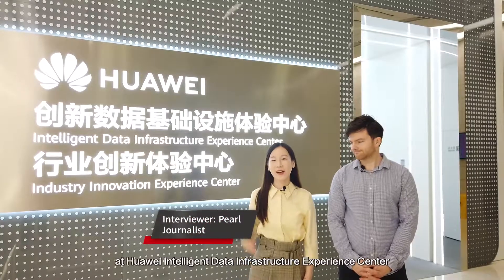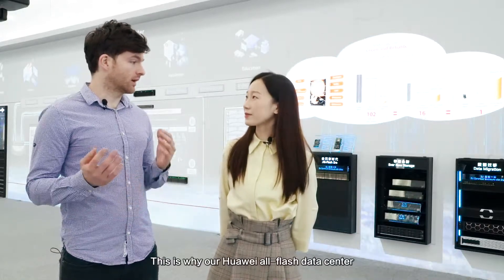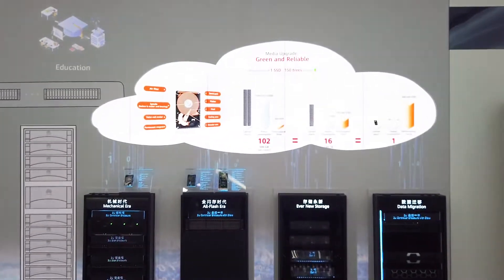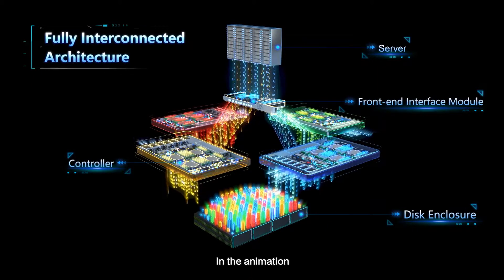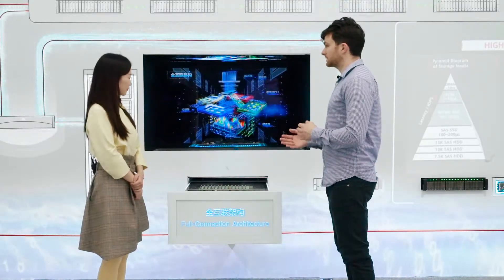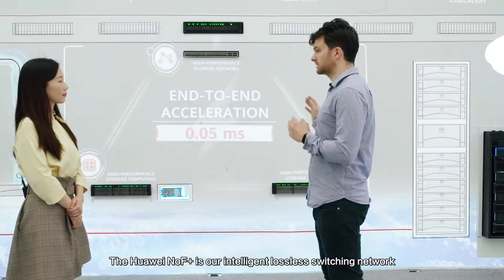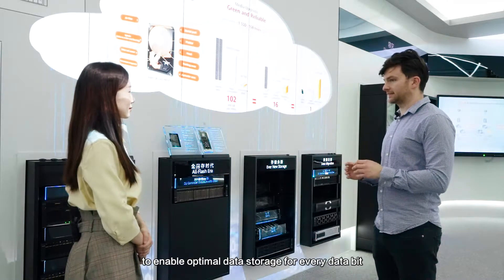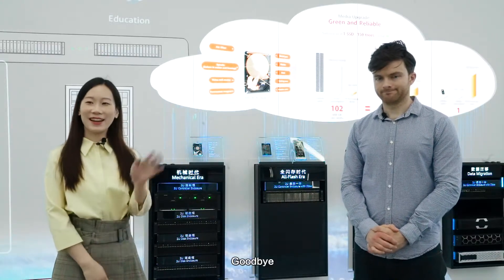A Tour to Huawei All Flash Data Center in Chengdu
AllFlashDC4All Don't miss the chance to get to know the brand-new concept from Huawei OceanStor AllFlash Storage. Get started on your all-flash data center journey.